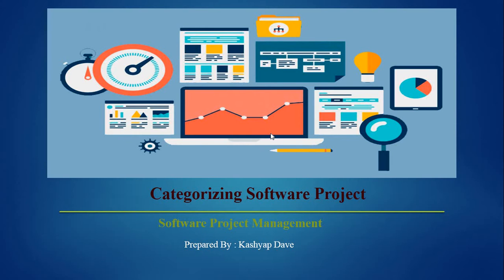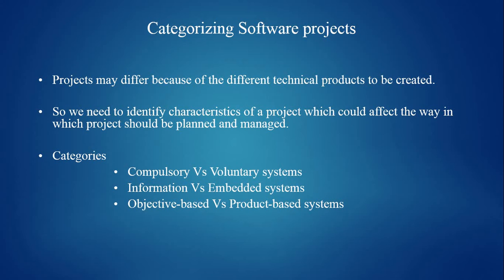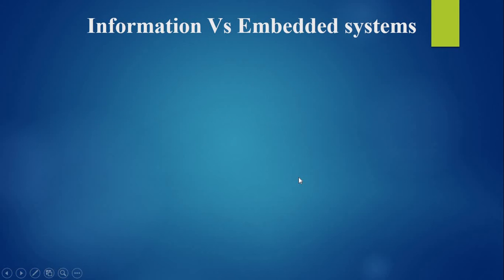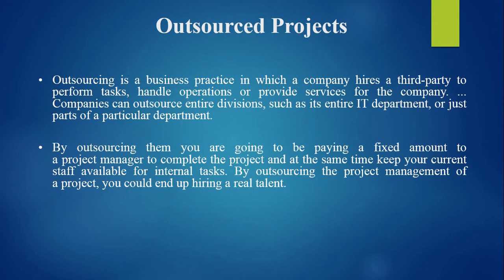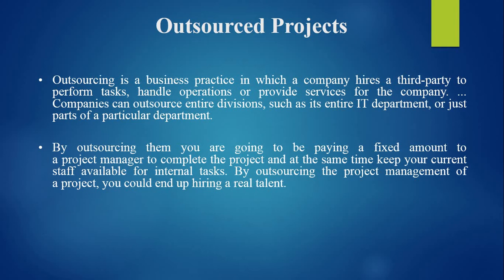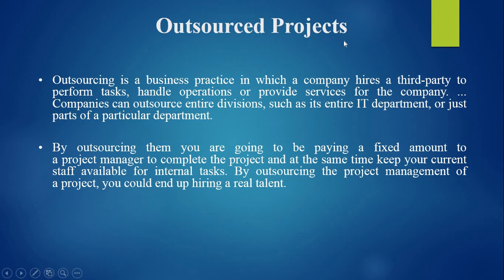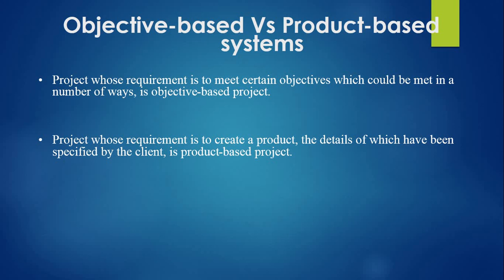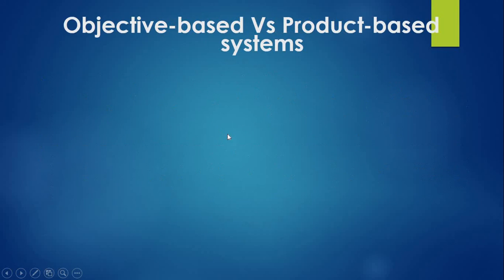categorizing software projects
this video is about categories of project on basis of characteristics.
Compulsory Vs Voluntary systems
Information Vs Embedded systems
Objective-based Vs Product-based systems
out-sorced projects